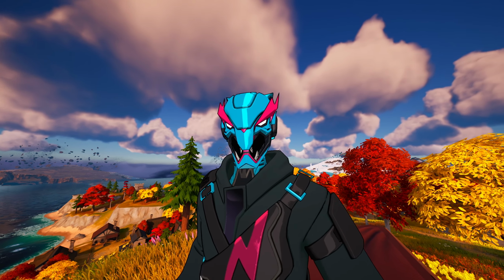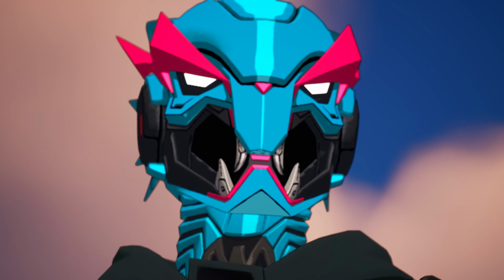Fortnite DOESN'T Want You To See This..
Video uploaded & owned by DeluxPlays. (PG, Family Friendly + No Swearing!)